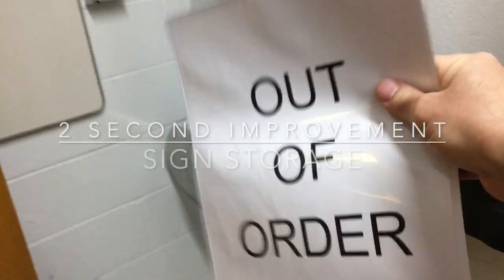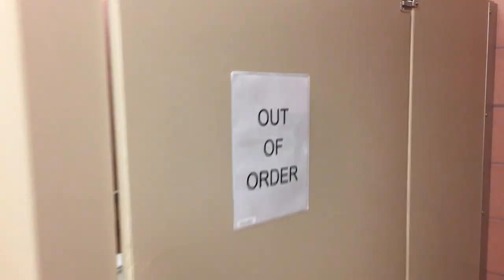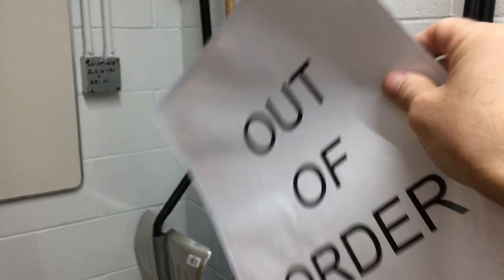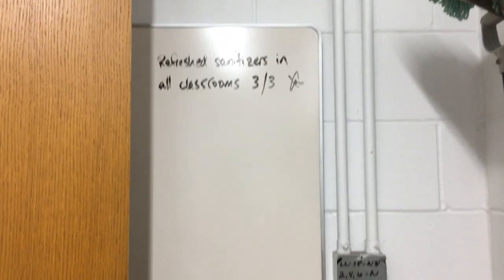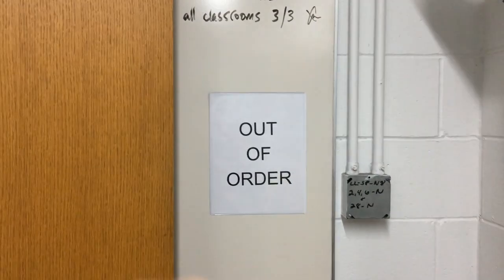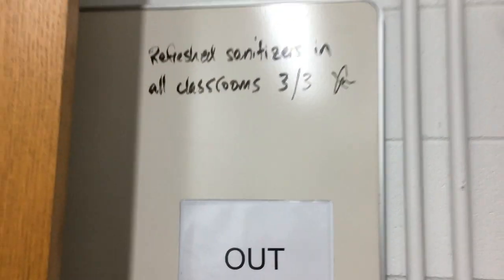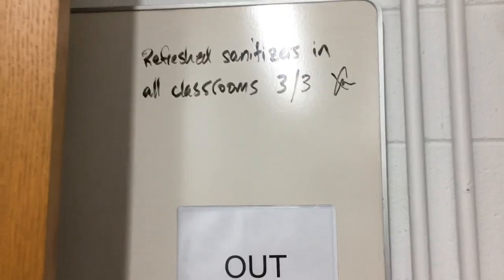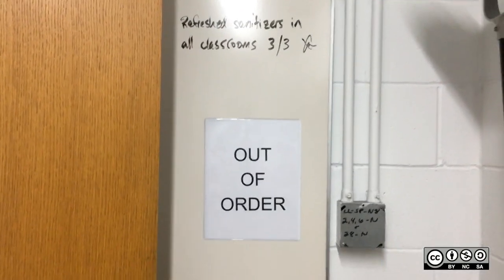2 Second Improvement - Sign Storage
I got tired of printing an "Out of Order" sign whenever I needed one. It made more sense to just have one always available. But where will I keep it…?